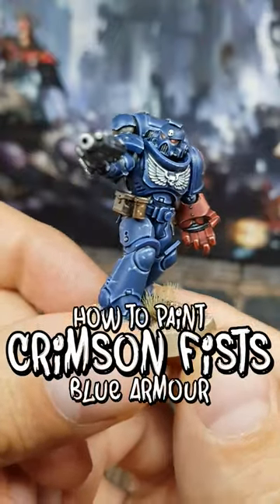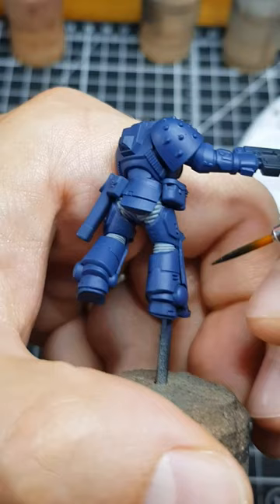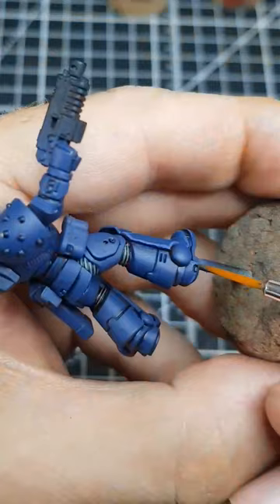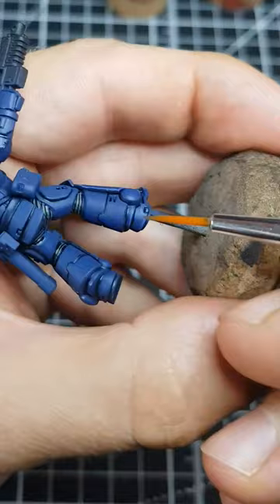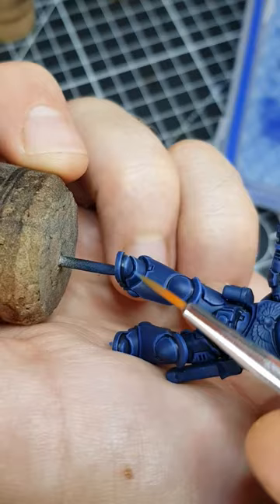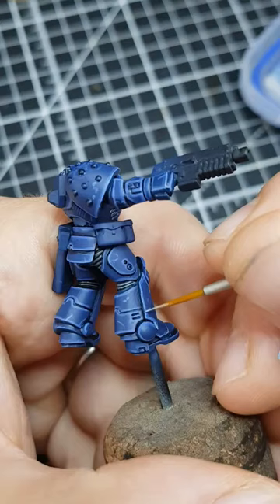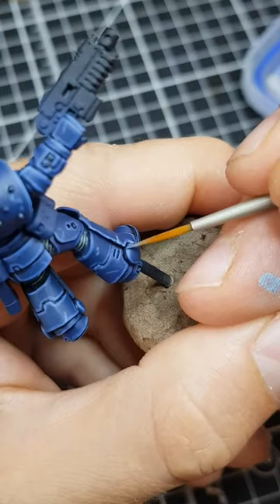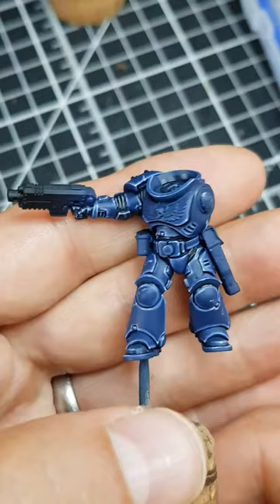How to Paint Crimson Fists Blue Armour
A quick video showing how I painted the dark blue power armour of my recent Crimson Fists space marine. I have never painted this chapter before, but I am pretty impressed with how he turned out.

Paints used...
-Kantor Blue
-Black Templar + Contrast Medium
-Altdorf Guard Blue
-Calgar Blue
-Fenrisian Grey
-Ulthuan Grey

Should I paint the other Sons of Dorn next? Or is there another chapter that you would rather see?